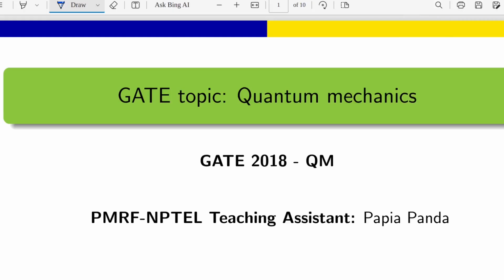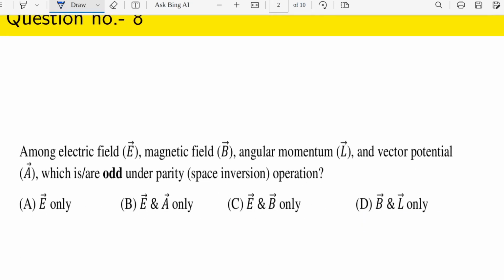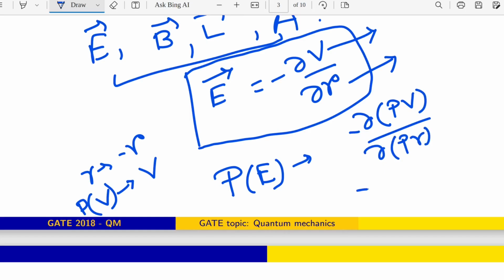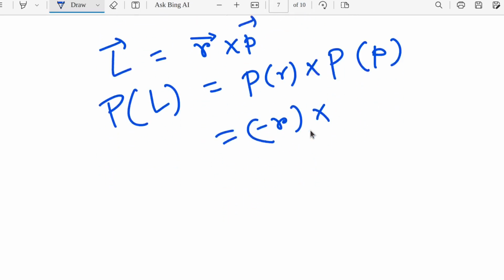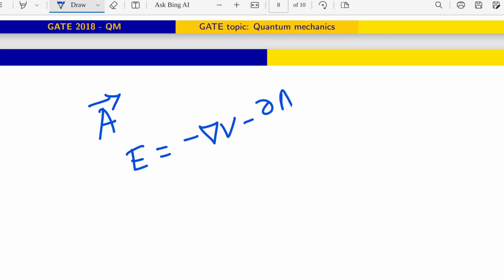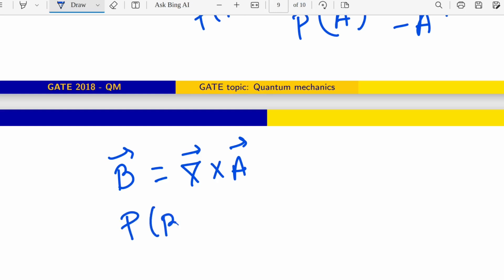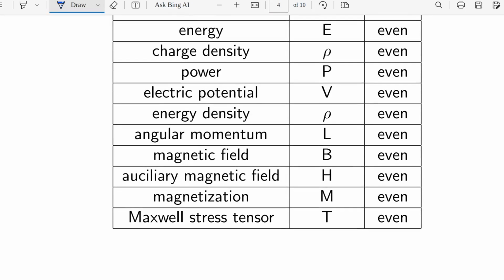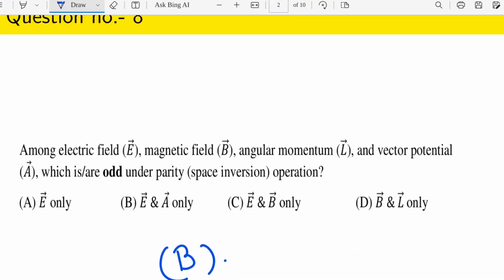Q08 PH 2018